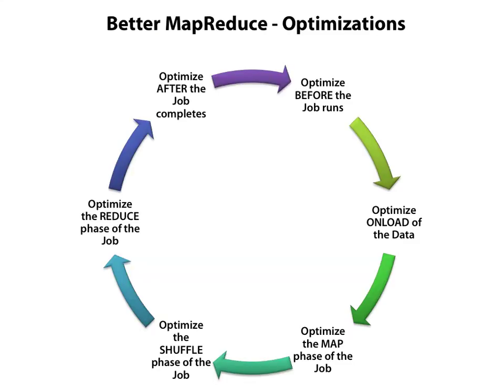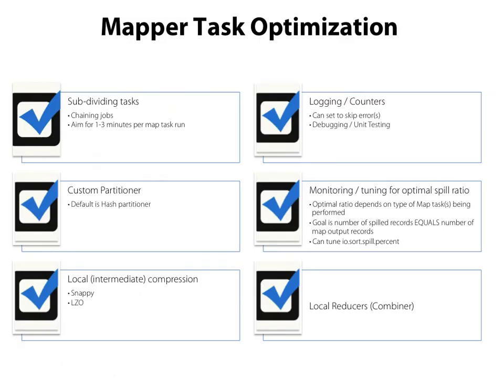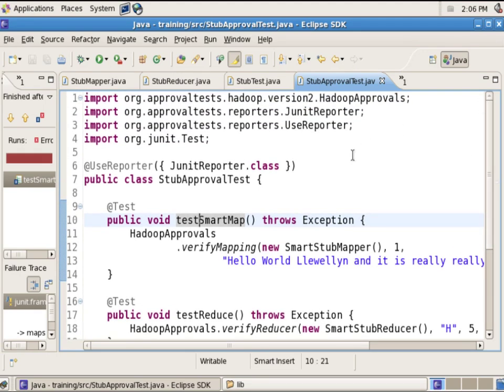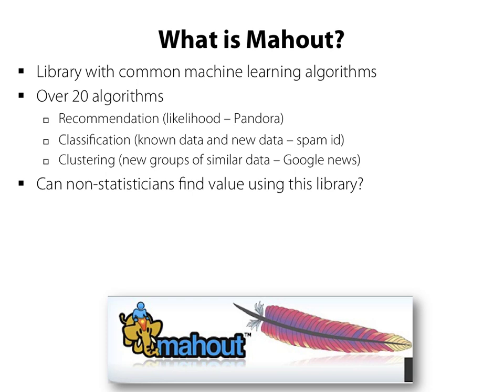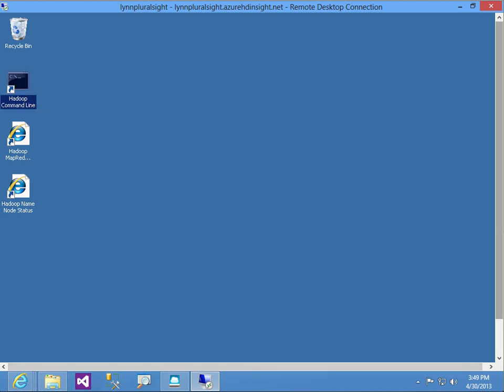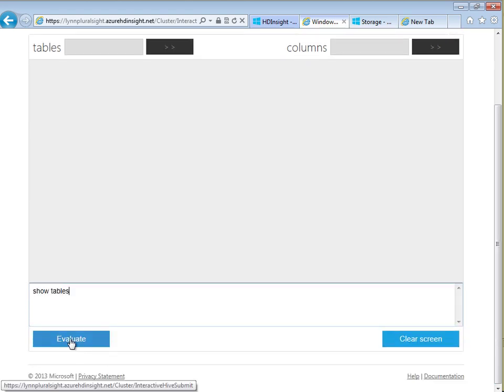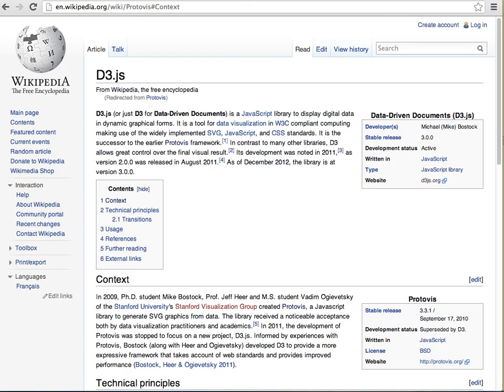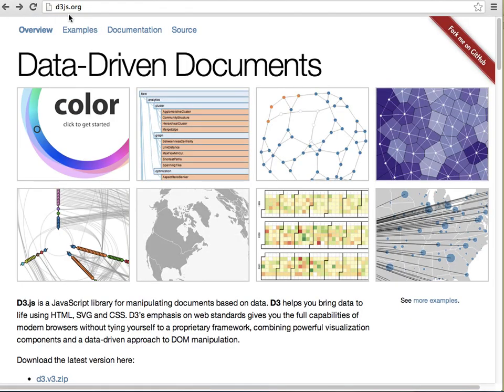Hadoop MapReduce Fundamentals 4 of 5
Mod 4 of 5 part course on MapReduce